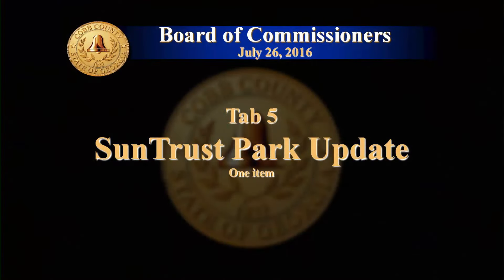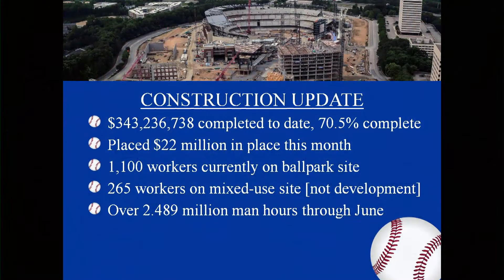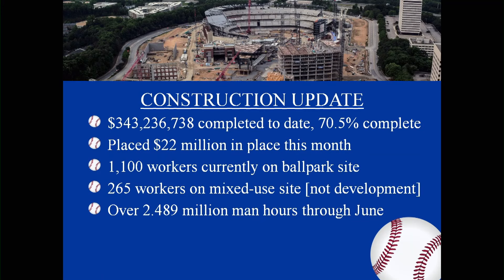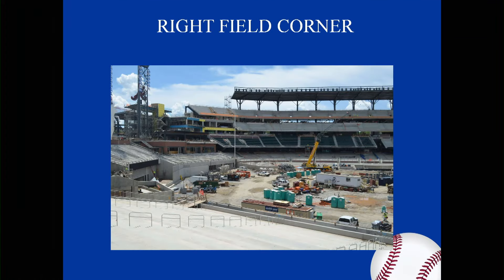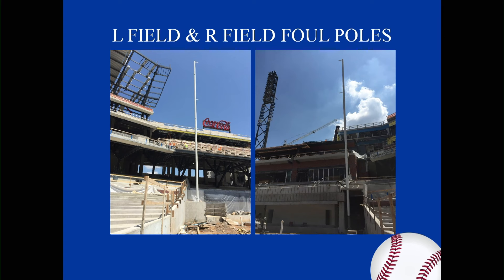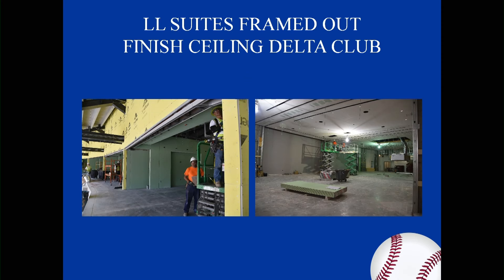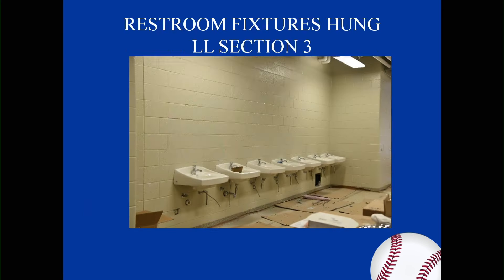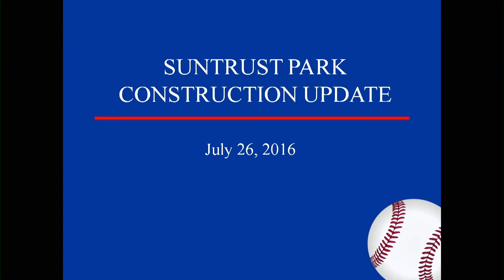Suntrust Park Development Update - 07/26/16